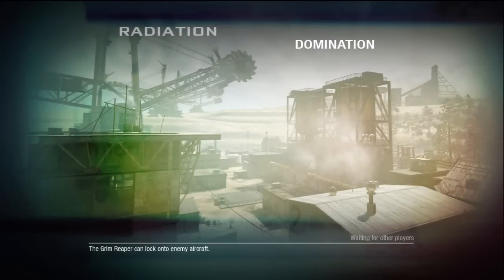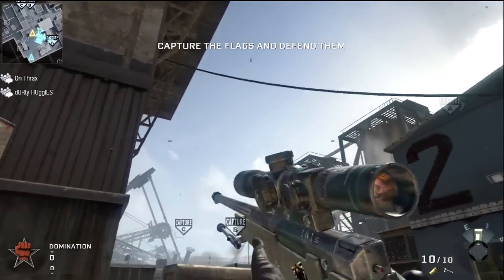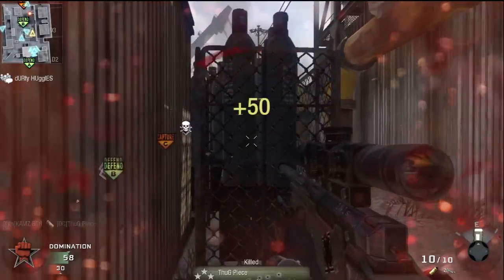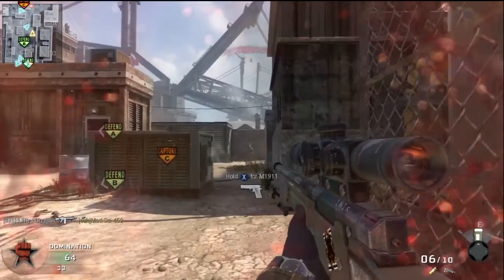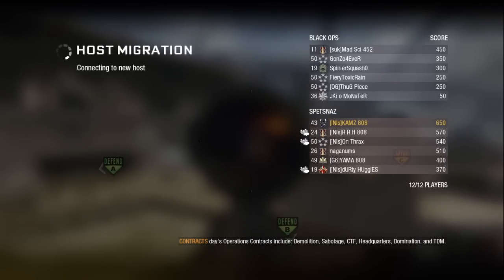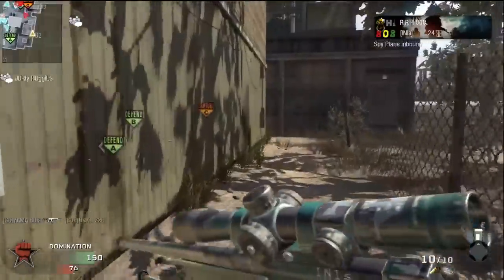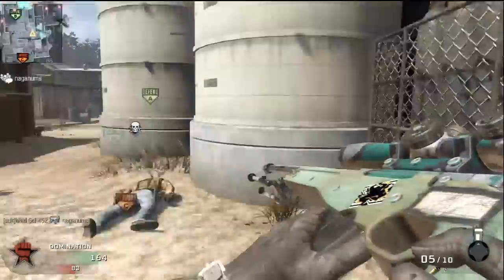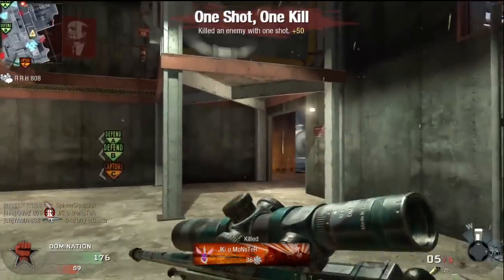L96A1 quickscope tips on COD Black Ops | KAMZ 808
Hey guys i wanted to do a commentary describing about differences from quickscoping/no scoping on a full host connection from a really bad connection, In this commentary you will see a really good example on how connection wise really affects your gameplay. so hope u guys found this comm helpful enjoy.